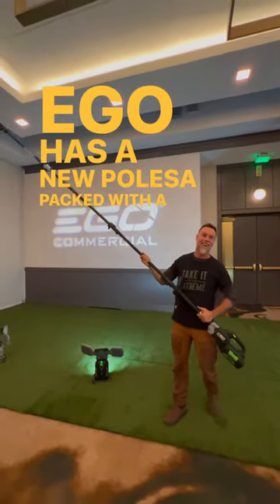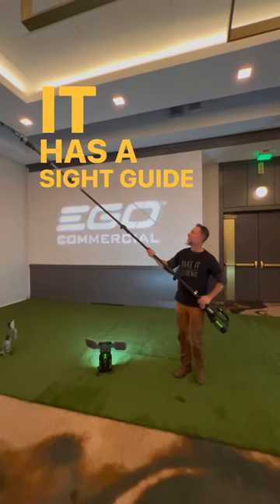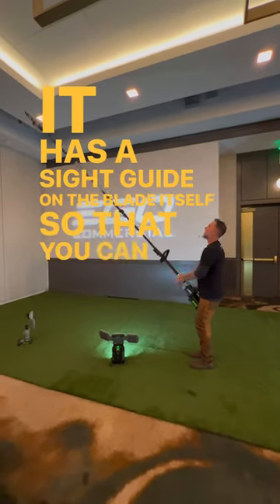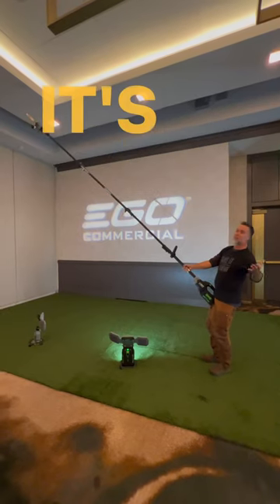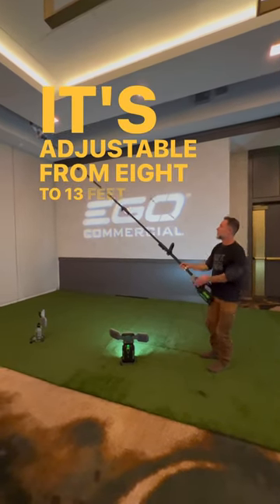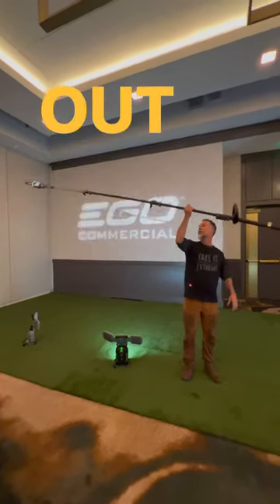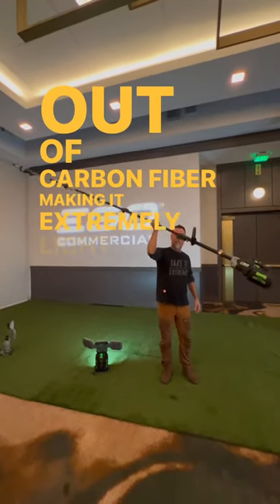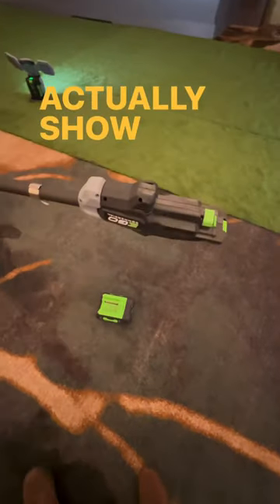“But wait there’s more”